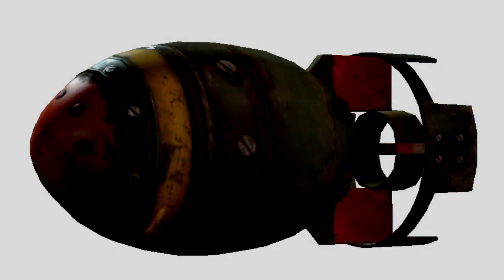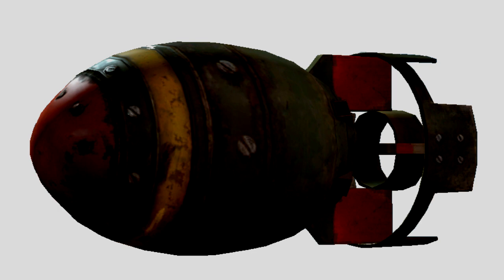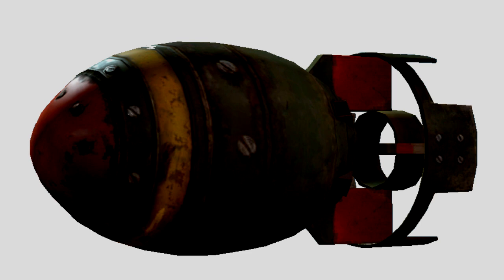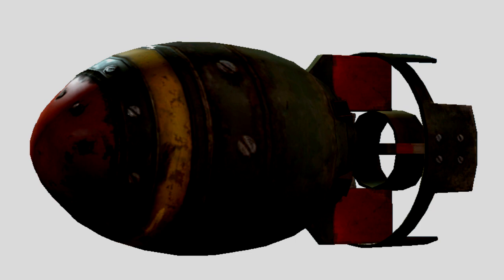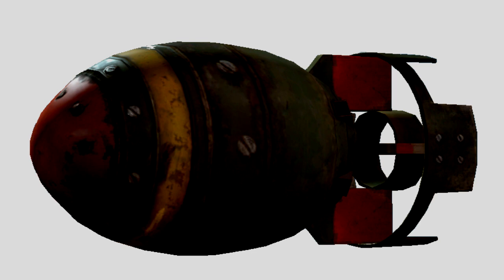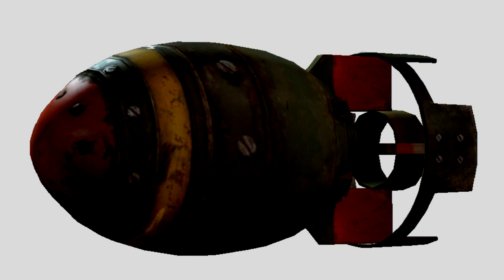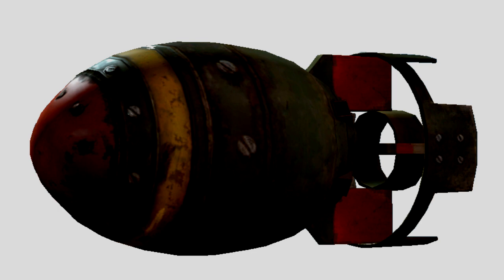SCP-1068 Harmless Nuke [Safe]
Perfectly "safe."

SCP requested by "Just Night."